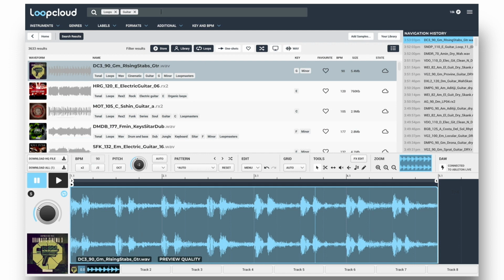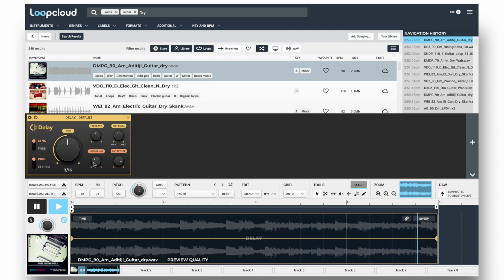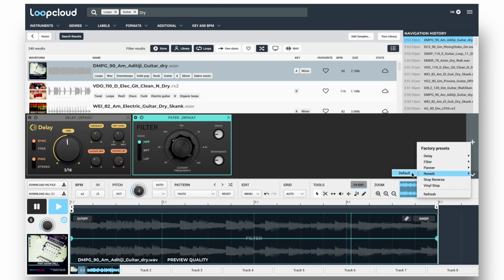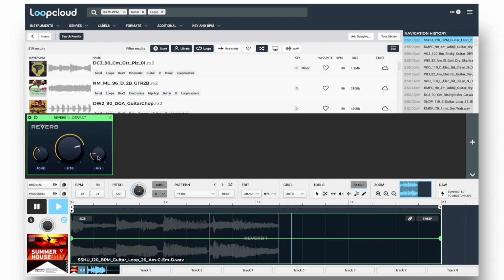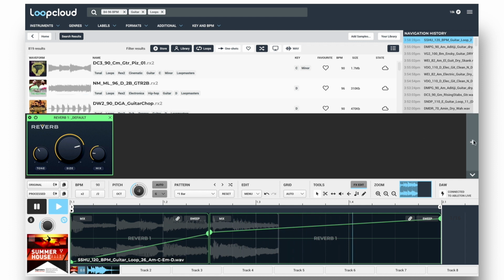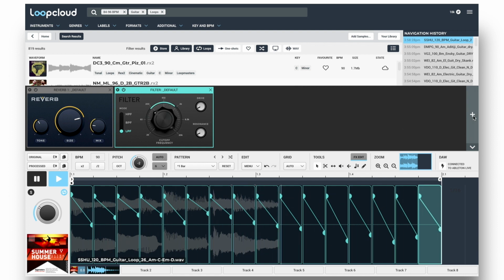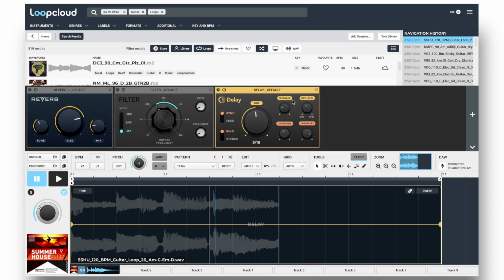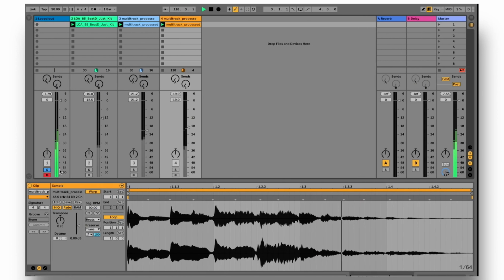Onboard Effects - Loopcloud 5 Tutorial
Loopcloud 5 comes with a brand new suite of onboard effects, in this tutorial learn how to process your patterns with devices such as Reverbs, Filters and Delays. All of which can be automated inside the editor.

Loopcloud 5 inspires the next evolution in music production. With plugin instruments, effects and cloud storage, Loopcloud release their biggest update ever.

Inspiring originality
The software will help producers create original sounds - faster than ever. The latest release includes two new plugin instruments: Loopcloud Drum and Loopcloud Play. These collections contain thousands of sounds and instruments which have been curated by top artists and exclusive labels.

Loopcloud’s brand new interface has a compact view, ideal for split-screen use. The updated software allows users to search for sounds whilst they work - without breaking their flow. They can also try out effects and edits on samples whilst auditioning them. Importantly, they can do it before purchasing.

All Artist, Studio and Professional users will have storage space within the system, saving valuable space on their hard drives. The producer’s entire sound collection can be tagged along with the rest of Loopmasters’ extensive catalogue. Every sound they need - all in one place.

A browser-based version of Loopcloud is also now available which allows users to log in from anywhere.

About Loopcloud
Loopcloud gives artists the power to be original. The revolutionary app and plugin lets producers slice, edit and pitch millions of samples. They can also audition loops, making crucial edits in real-time. Musicians can organise and analyse their own sample collections, alongside sounds by Loopmasters and their partners. Importantly, these features allow producers to do everything in one place - the music never has to stop. This software is designed to make writer’s block a thing of the past. With Loopcloud, everything is possible.